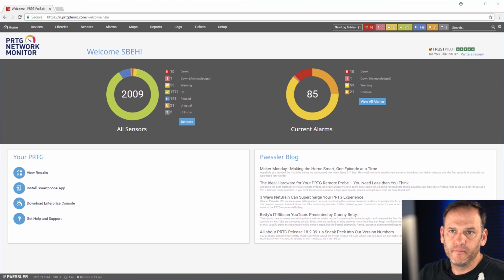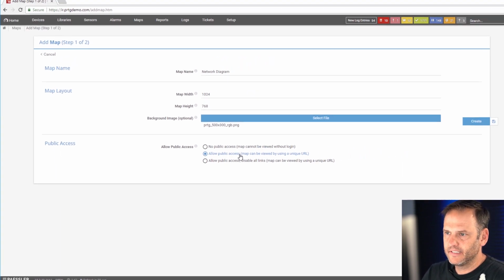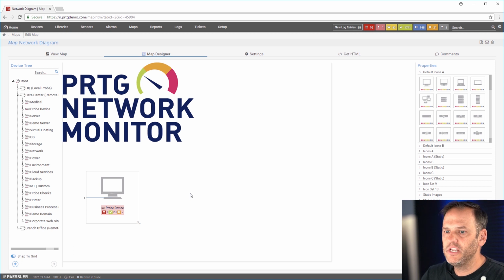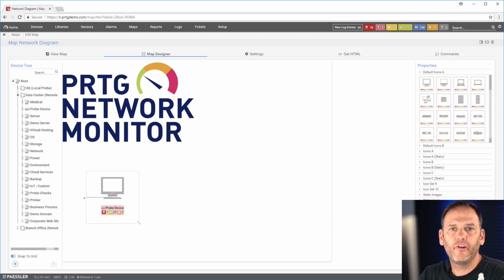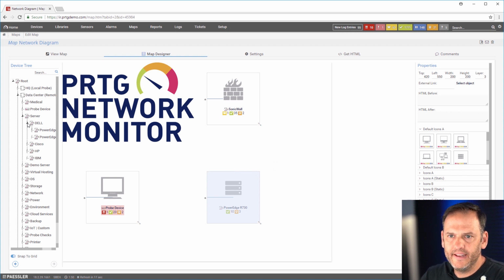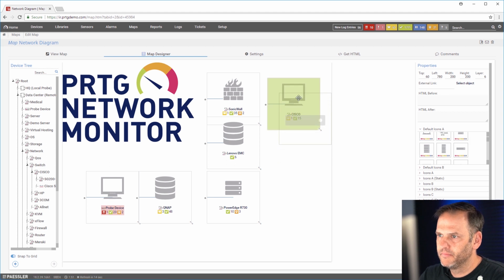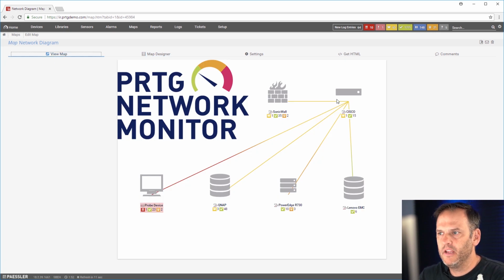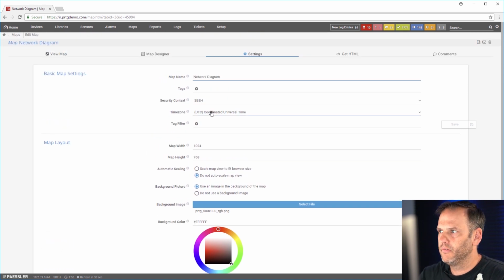PRTG Tutorial: How to Set Up a Map (dashboard) in PRTG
In this video you learn how to set up a dashboard using the maps functionality of PRTG. By using icons that represent the different devices, groups and sensors in your network, and their connections, you can set up a useful overview of the status of your network.

Free network mapping software PRTG
- PRTG maps all devices and properties at a glance
- PRTG creates interactive maps of your network
- PRTG alerts you before problems occur

PRTG Network Monitor: Network Monitoring with Map Editor

The 'Auto-Discovery' detects all IT components from switches, routers and firewalls, servers and applications, to storage systems and virtual servers.

All of these components can be integrated quickly and easily into clear network maps using the simple 'drag & drop' built-in map editor. Using custom HTML, multi-layer maps can be generated which allows to drill-down through multiple layers while 'error searching' without hindrance.

You can use an external tool for automated layer-2 maps or maps with a large number of devices.

The Sunburst View in PRTG

In addition to clear and easily creatable maps, PRTG provides a surplus against the suite of pure network scanning and mapping tools: PRTG maps show not only devices and connections, but also deliver information on their status.
Adding a building plan as wallpaper shows each device's location. Simultaneously, the PRTG Sunburst-View provides the entire network status at a glance.
The PRTG Sunburst View can be easily integrated into PRTG maps and displays all network components and their current status at a glance.

Network Diagrams

Another advantage of the PRTG-map editor is the ability to create custom network diagrams for different audiences:
For example, one map that shows all network devices for the network administrator, while the IT manager's 'overall' map uses the sunburst-view to show the entire network at a glance - including the state of all components.

PRTG – More than just a mapping tool

Even the free PRTG Network Monitor trial version includes all network scanning and mapping features of PRTG.
With PRTG, Paessler AG offers a powerful, affordable and easy-to-use unified monitoring tool. Over 300,000 administrators worldwide use our software, whether it be to monitor their server performance, LAN, virtual environments, or even the accessibility of their websites. PRTG is a network analysis solution for Windows.
PRTG supports all important protocols like SNMP, NetFlow, WMI or Packet Sniffing.

Unlimited version of PRTG for 30 days
After 30 days, PRTG reverts to a free version
Or, you can upgrade to a paid license anytime

Most administrators want to test a tool for free before deciding to make an investment.

The many advantages of PRTG:

1. Once the trial is over, it’s easy to upgrade your already configured version of PRTG, which means you’re much less likely to make an incorrect purchase.

2. One tool, one overview: Administrators often use a variety of monitoring solutions for their network or for the individual components of their infrastructure. But using several different tools every time you want to create an overview costs time and energy. PRTG is an “all-in-one” solution. Our dashboard and app provide a comprehensive overview, whenever you want it.

3. Quick customer support: Got a question? Stuck on a problem and need a hand? PRTG is backed by a dedicated development and support team. We do our utmost to answer every customer inquiry within 24 hours (on business days). Browse all our support topics here.

Configure your PRTG today. The trial version is free of charge. Save time, worry, and money with our monitoring tool designed for your network and entire infrastructure.